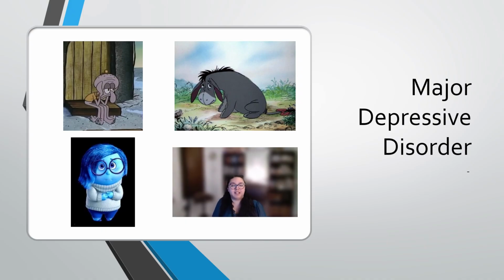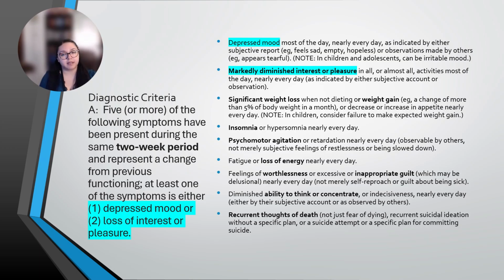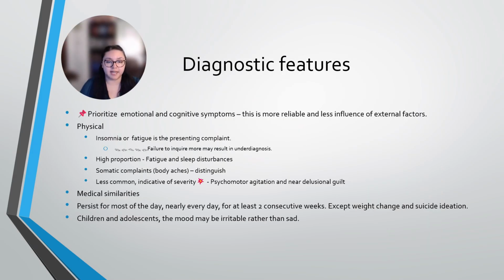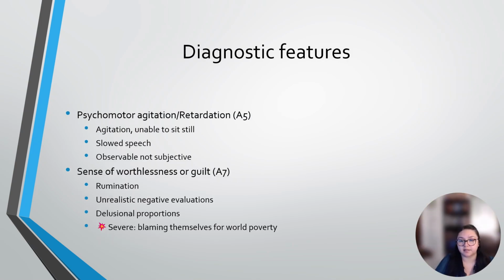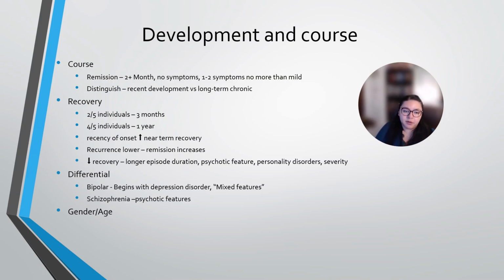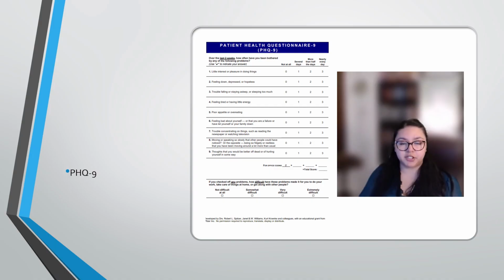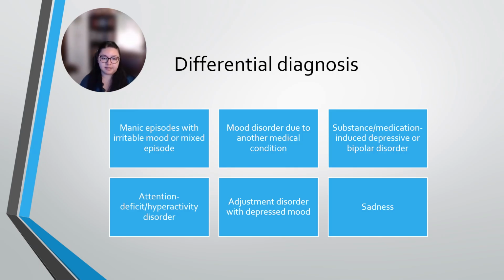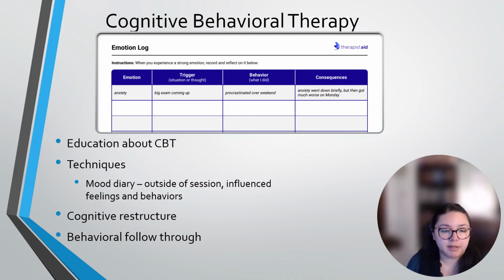Major Depressive Disorder